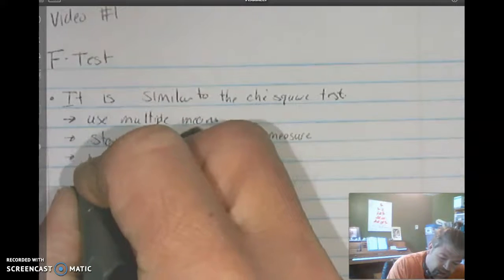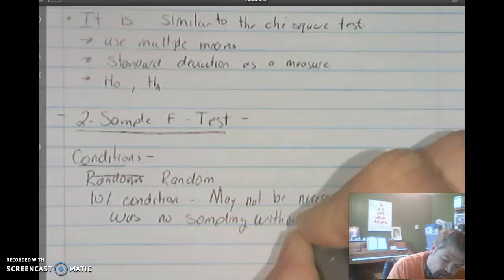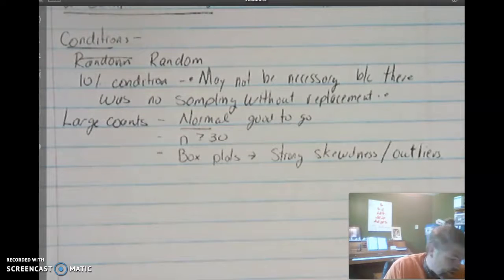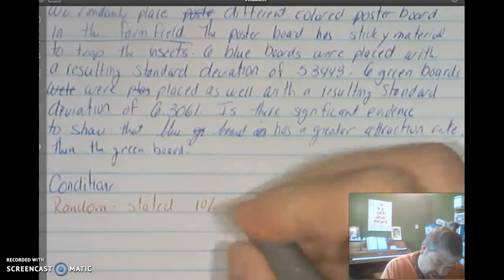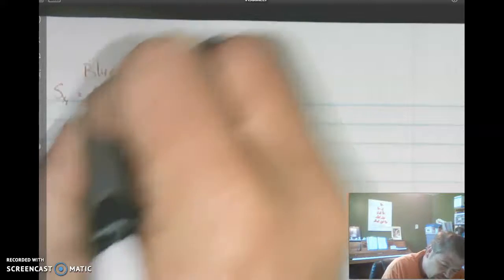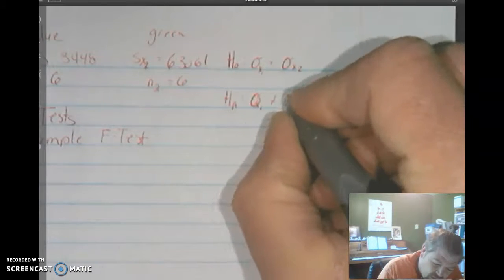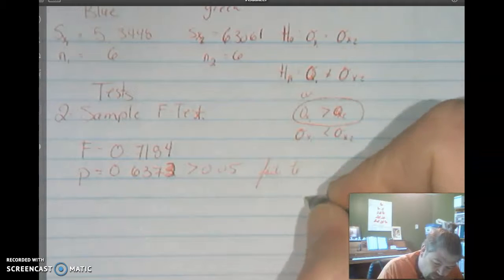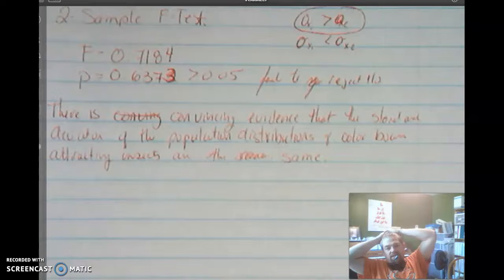F-Tests Short short version